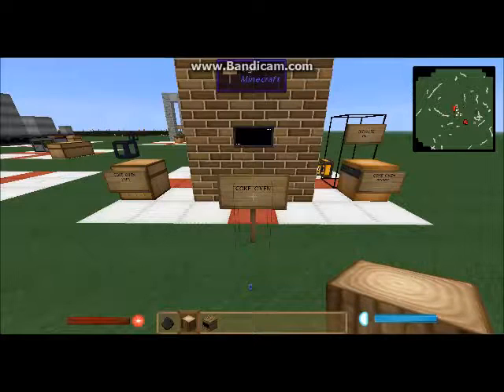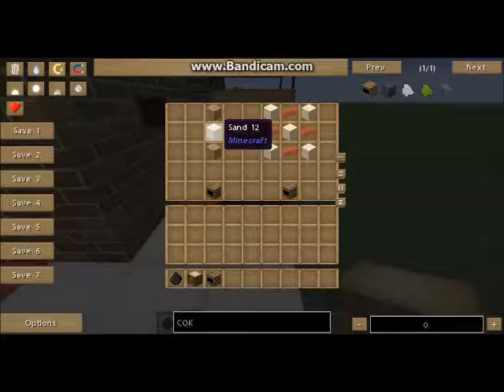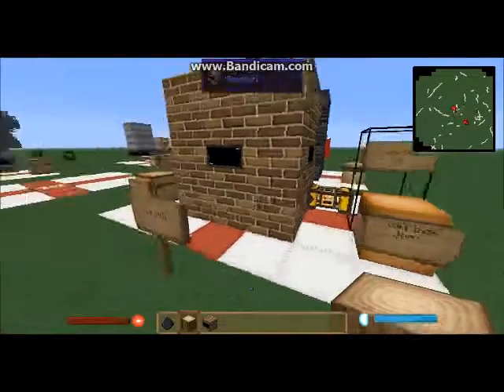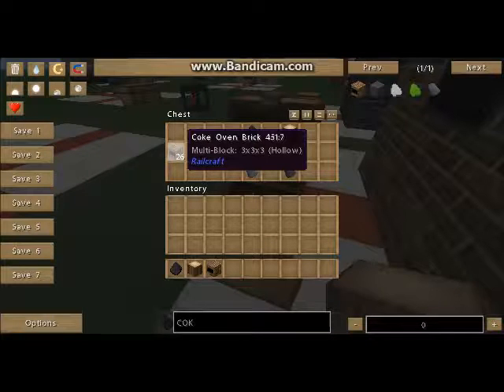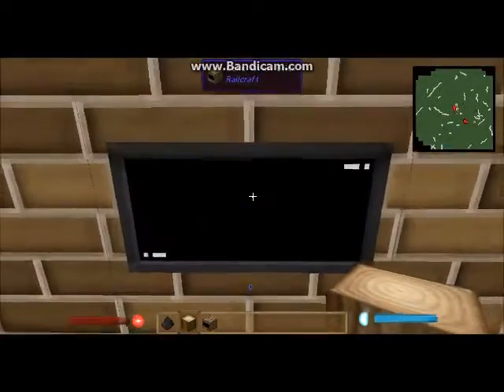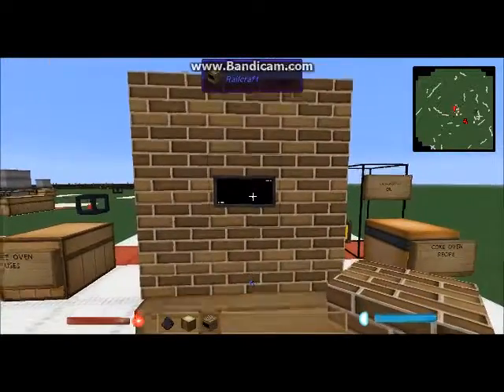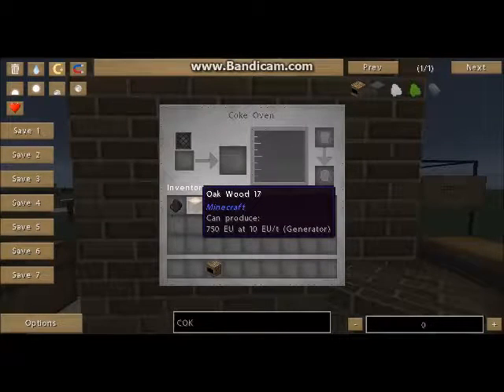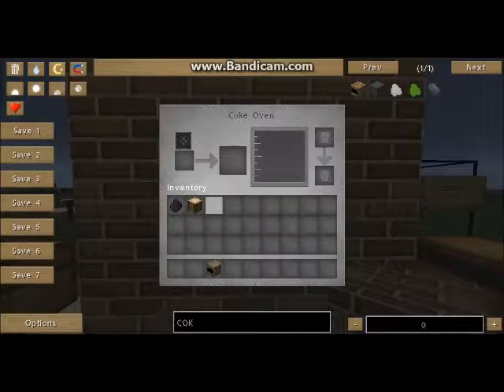Coke Oven Tutorial Guide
(Hello & Welcome)

This is a brief  tutorial guide on how to use and make the Coke Oven for  Railcraft 1.6.4 Direwolf pack. plus a bit extra. hope you all enjoyed this video.

For more info on  to use the Coke Oven go to the Railcraft wiki Link

Thanks
FireTheLier